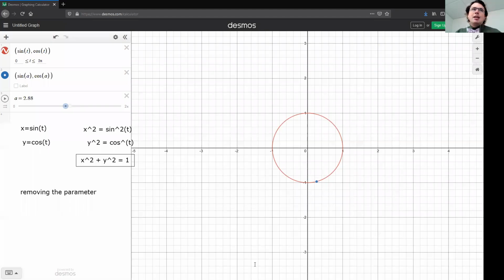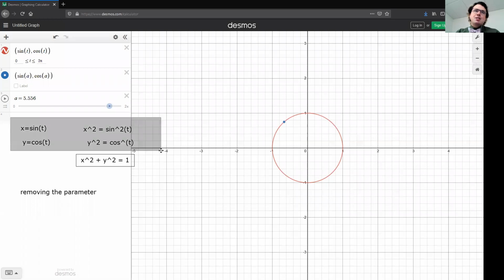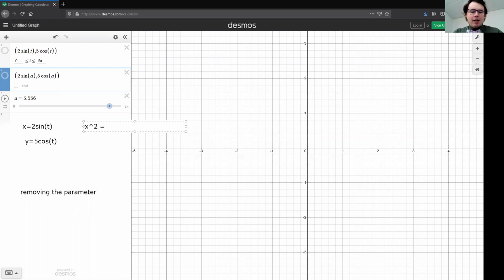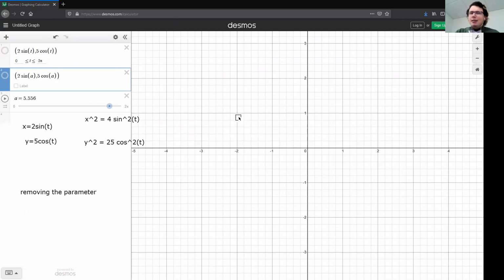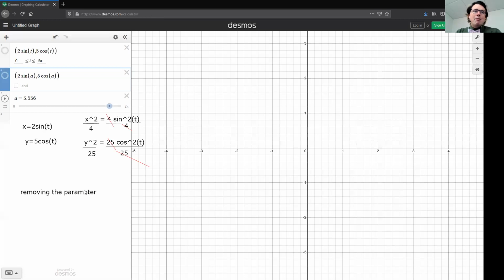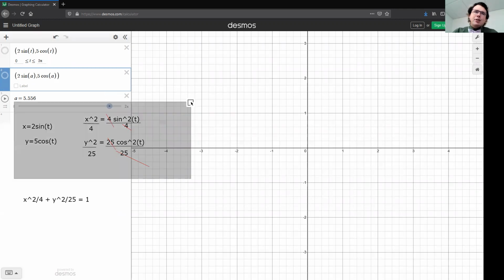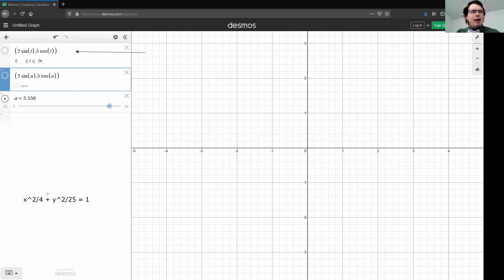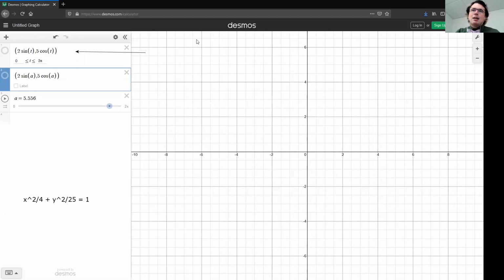MA 164 W12 R2